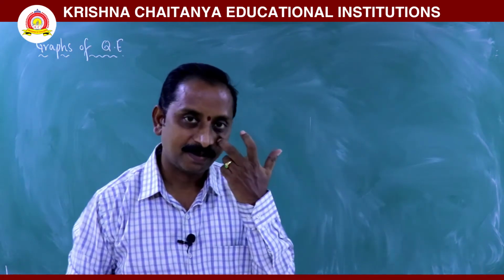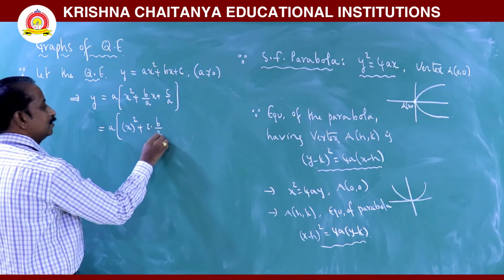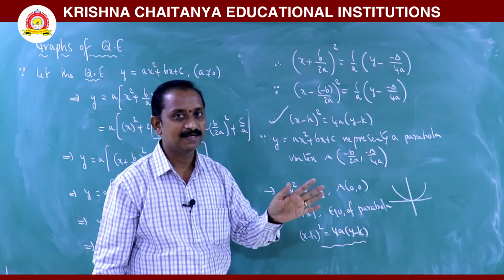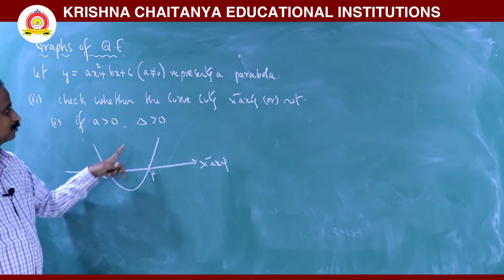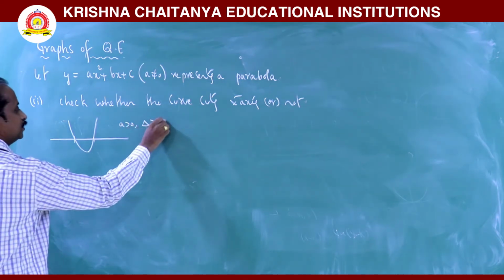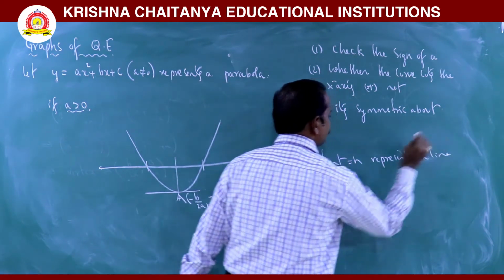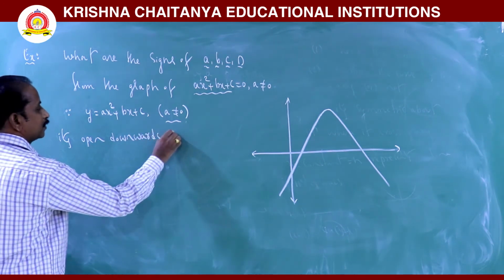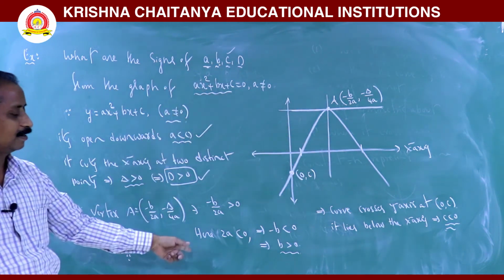MATH - 1(A) || GRAPHS OF QUADRATIC EQUATIONS || KCJC